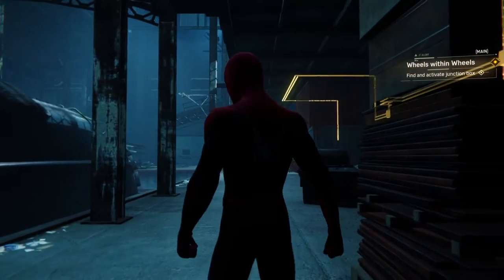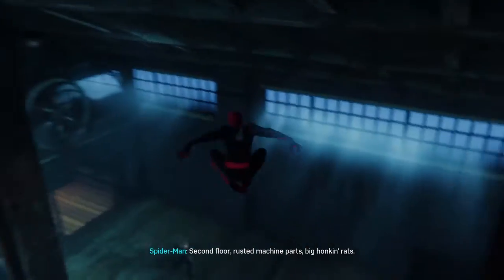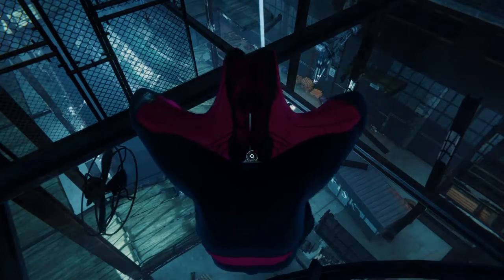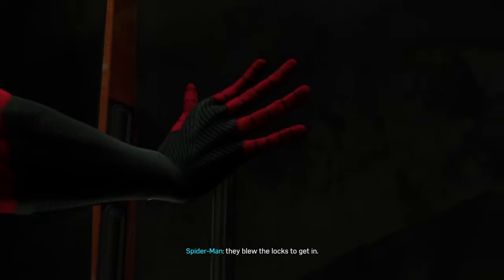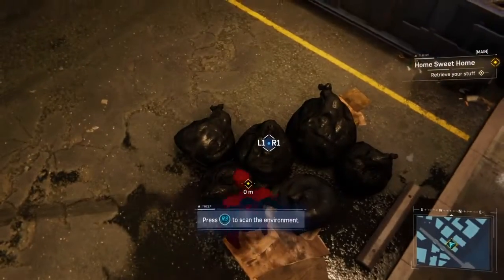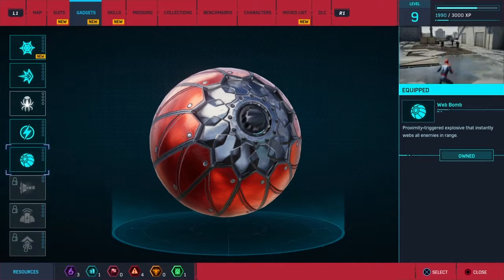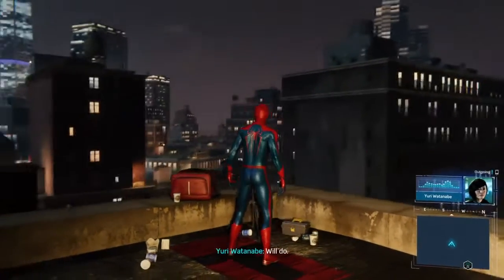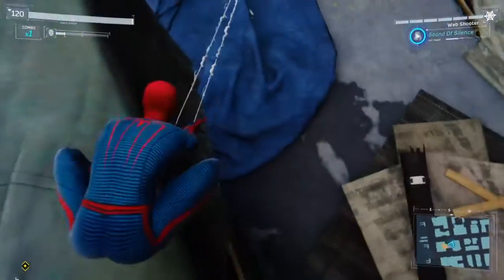Felicia what you tryna do im all Earssss(Marvel's Spider-Man Gameplay)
Who do you like better catwoman or black cat